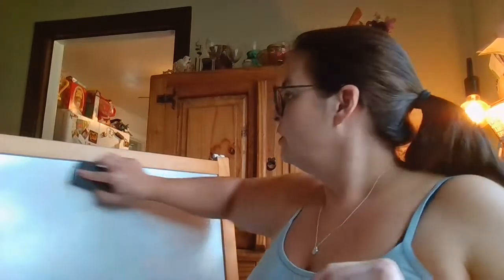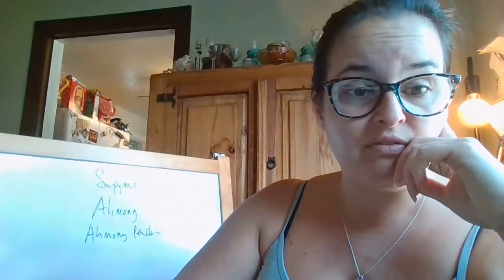Family Law Week Five Part Two